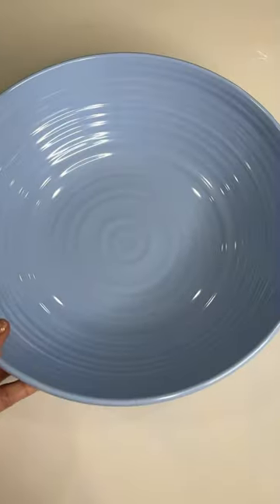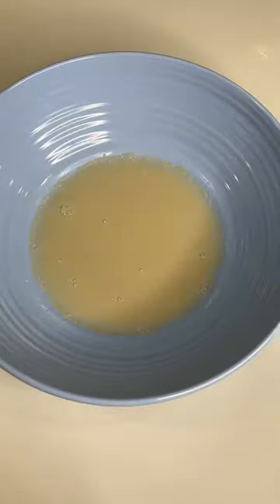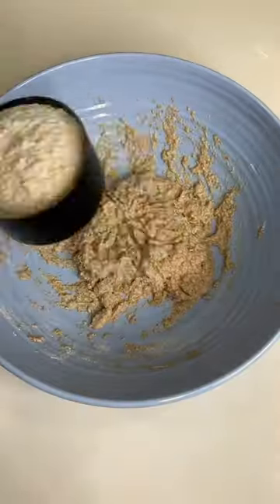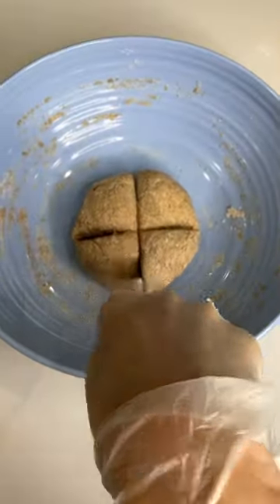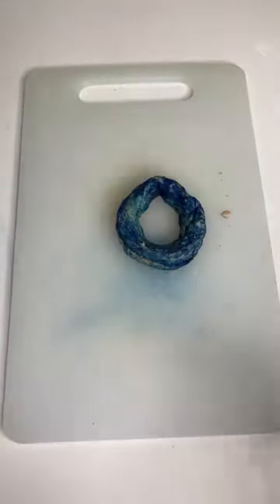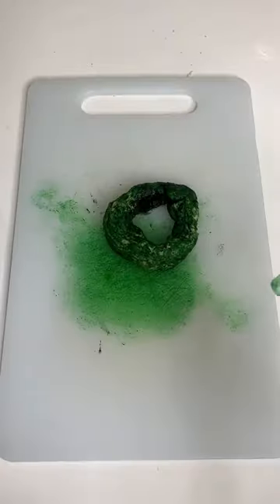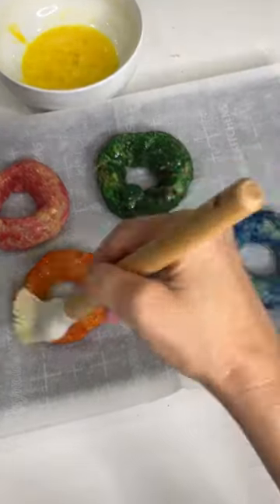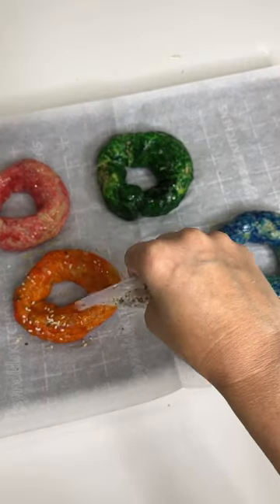Let’s Make Disney Pixar Elemental Bagels